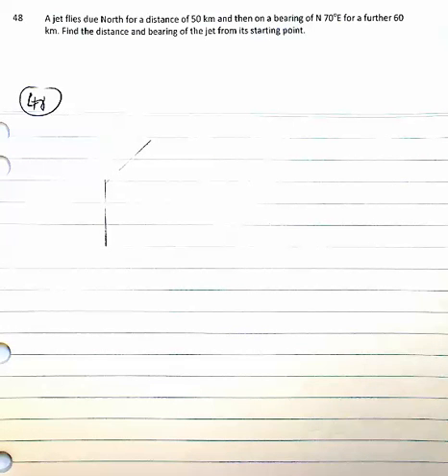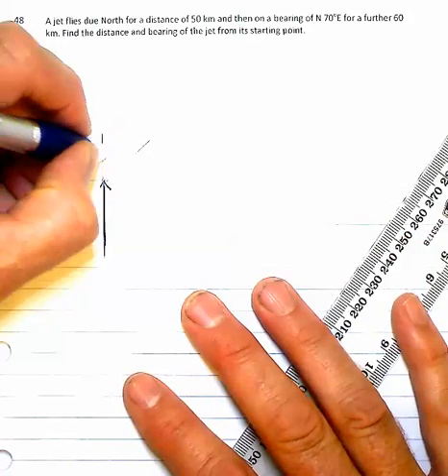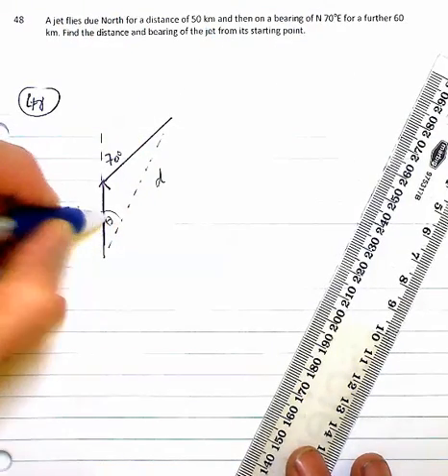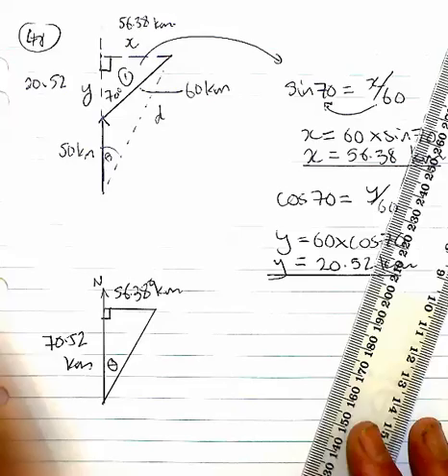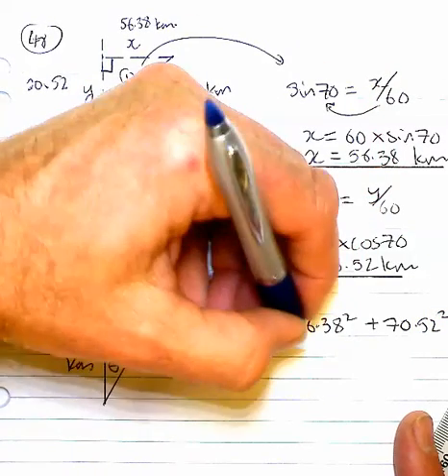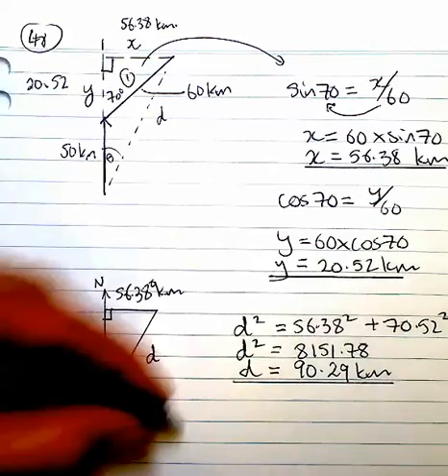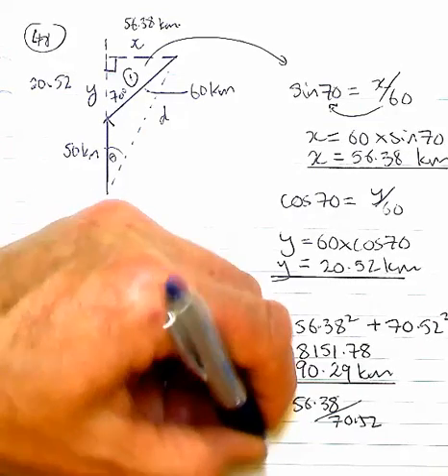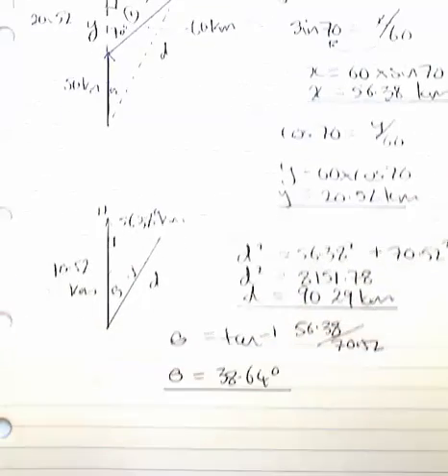MTG2 Meas Set 3 48